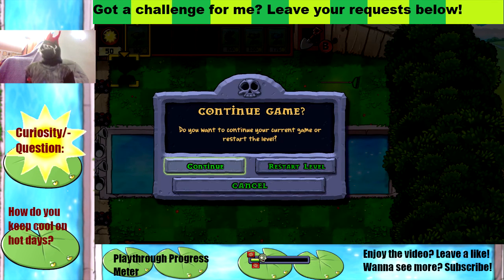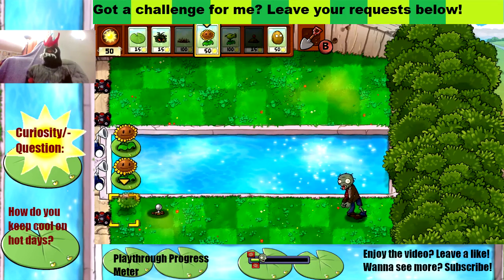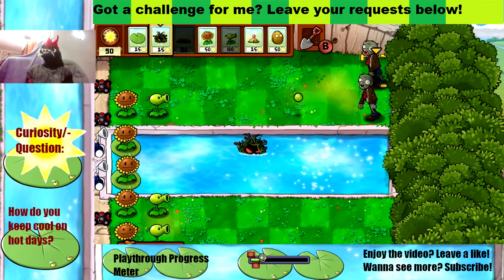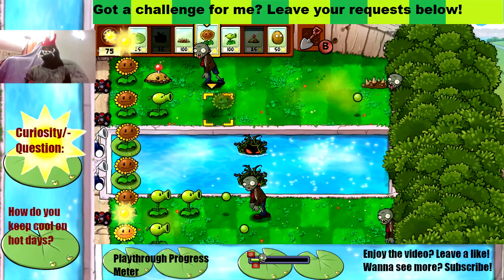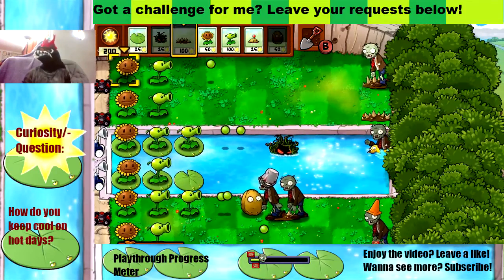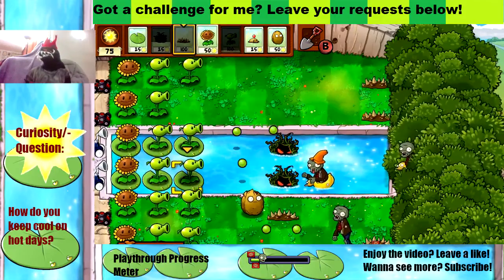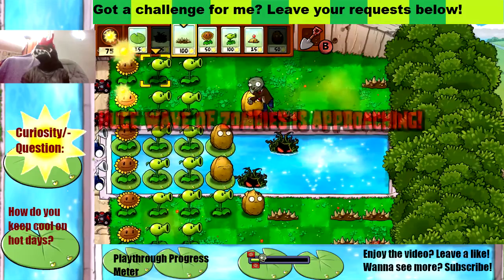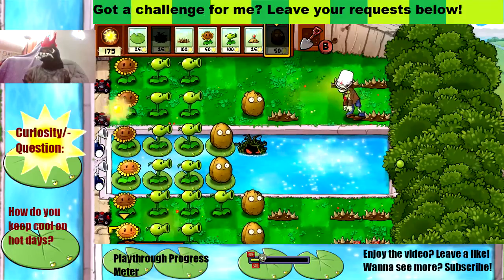PVZ Xbox 360 Pt 11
It was hot on Monday, sadly I can't go into the pool cause of the zombies.

Question: How do you keep cool on hot days?

Leave your challenges in the comments below! (Let me know if you want to get mentioned.)

Hi guys! Apparently I have to put this description here cause YouTube logic. Anyways, I do playthroughs of all sorts of video games. I'm not guaranteed to 100% the game every time so if I miss something, that's on me. Every video has an optional viewer question for you to answer. Apologies for the stutter & I hope you enjoyed the video!

New uploads Tuesdays & Thursdays 6-8pm EST unless otherwise stated on Twitter! (Hint: Same name as the channel just without 'gaming')